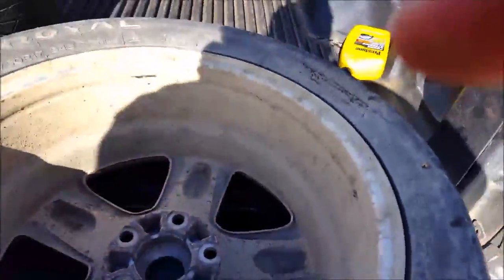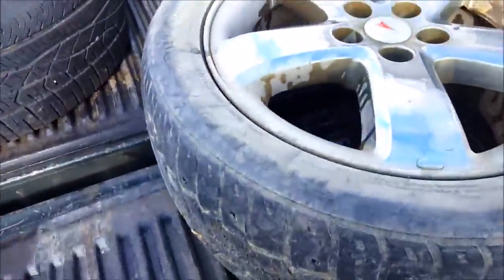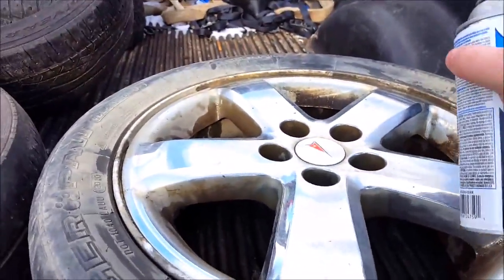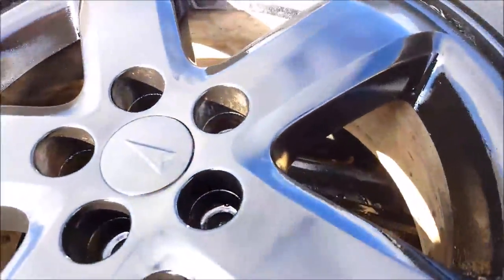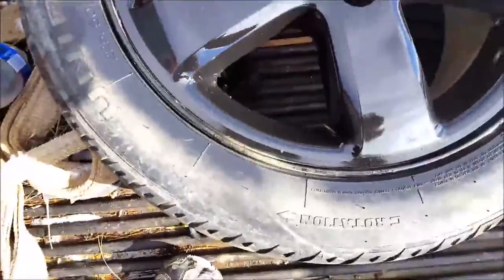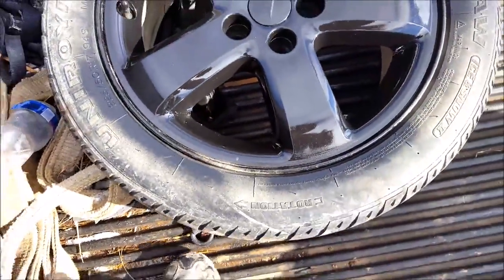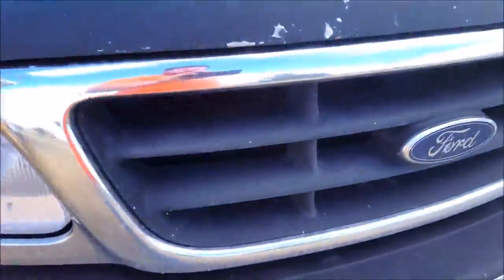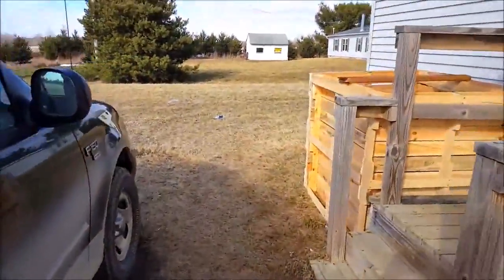How to paint wheels/rims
In this video im showing you how simple and cheap it can be to paint your wheels. why pay top dollar to have someone else do it when its as simple as a few hours of work? I bought the gloss paint from walmart and clear coat from a local auto parts store.